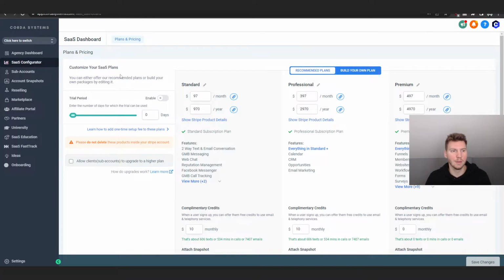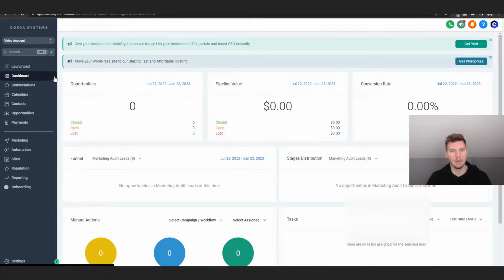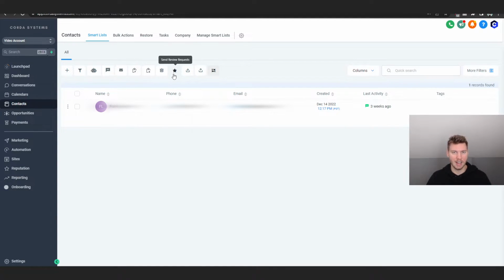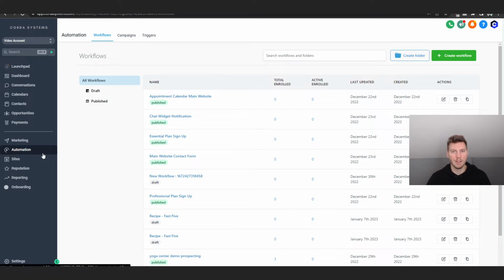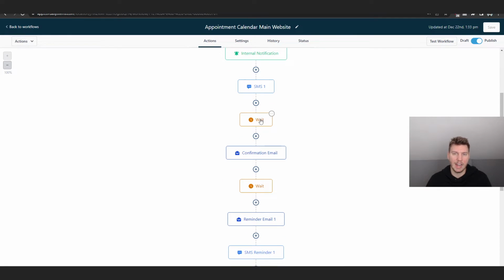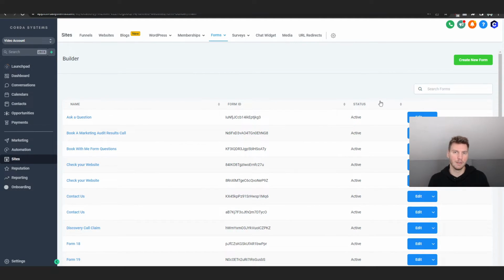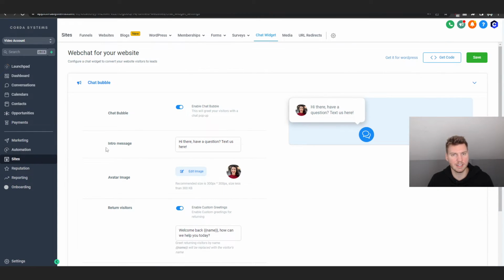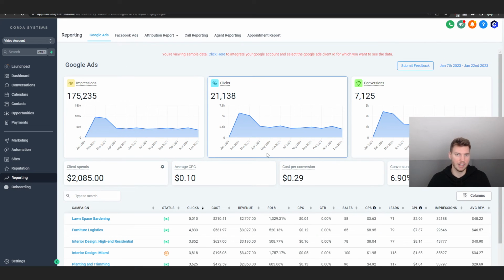How To Use GoHighLevel For Beginners In 9 Minutes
Here's a complete guide of GoHighLevel! Showcasing each tool would've taken much longer so I kept it brief to make sure I cover all of the tools!

FREE COURSE SET UP!!